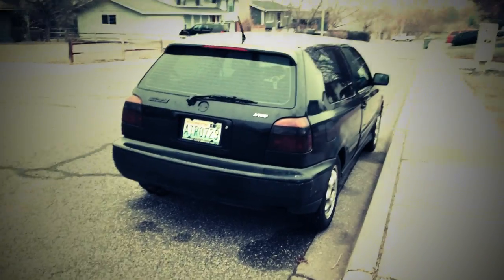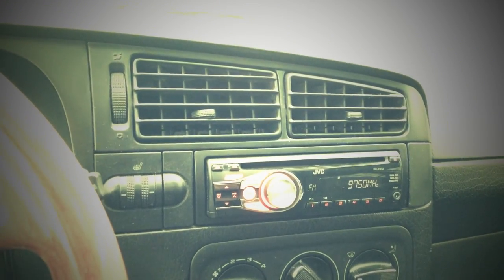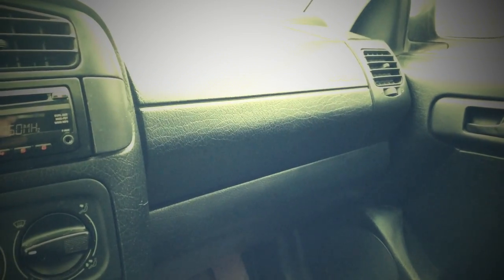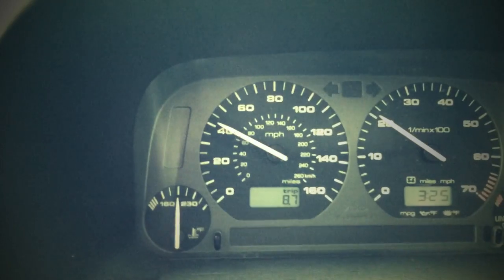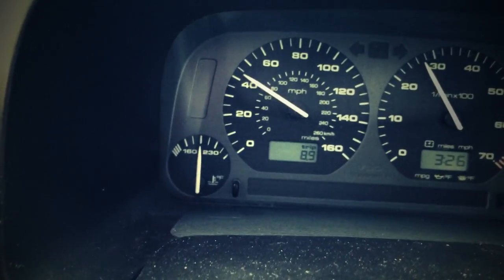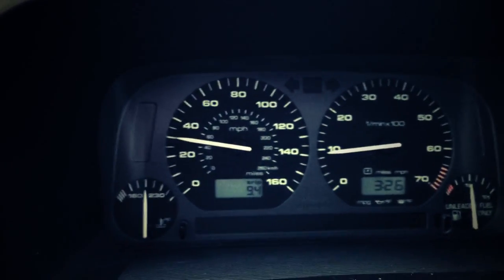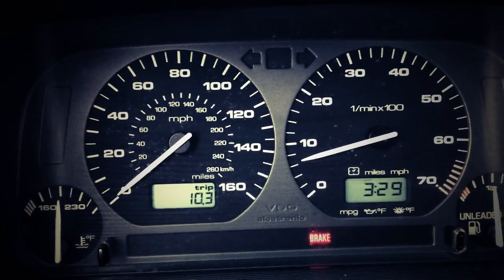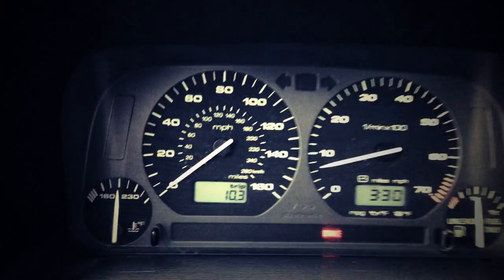Vw vr6 reliability as a daily driver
Quarter million miles still running strong. New gaskets, wheel bearings, clutch, radiator and basic maintenance